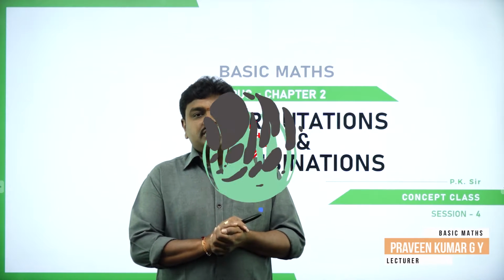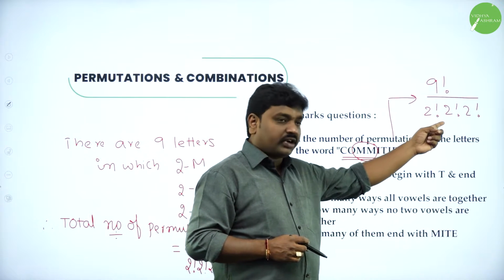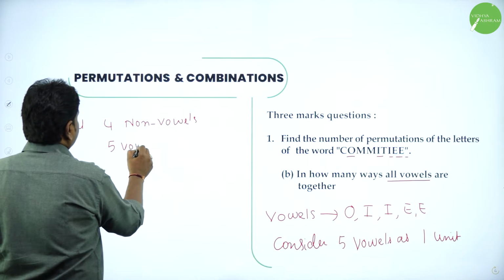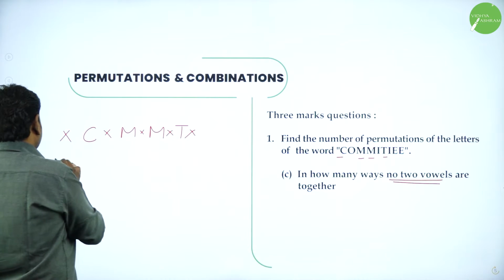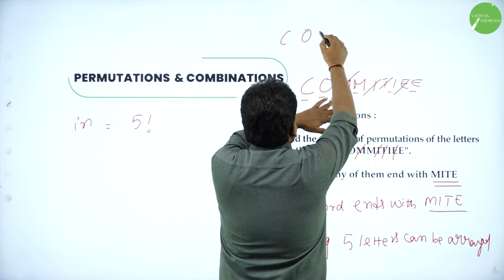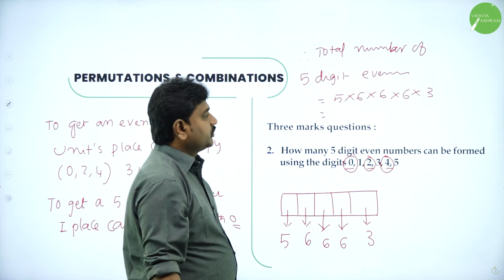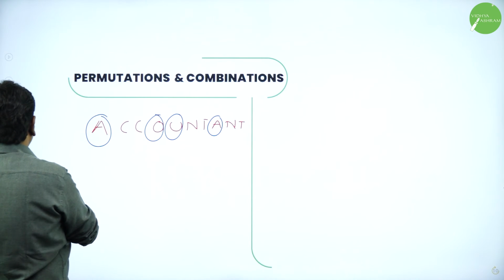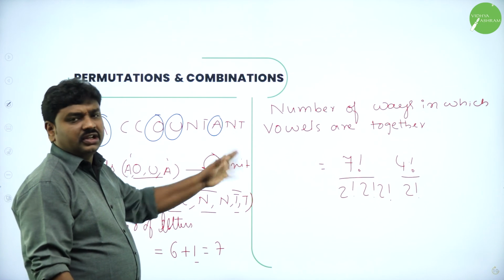DAY 99 | BASIC MATHS | II PUC | PERMUTATION AND COMBINATION | L4